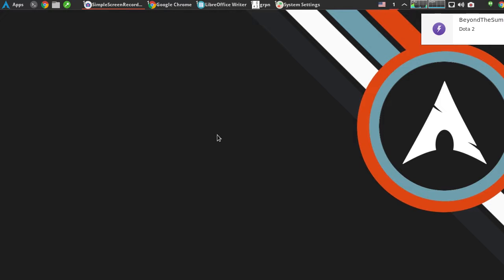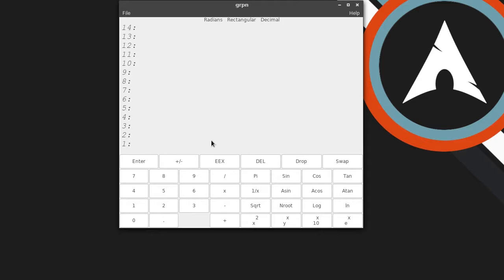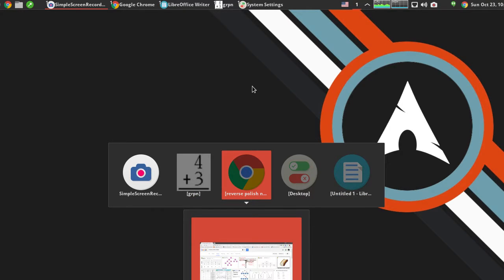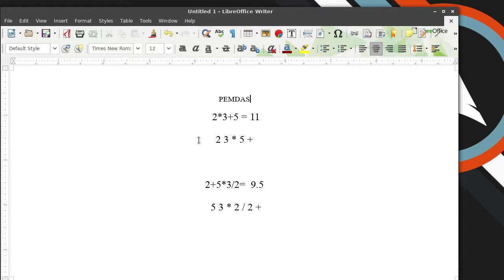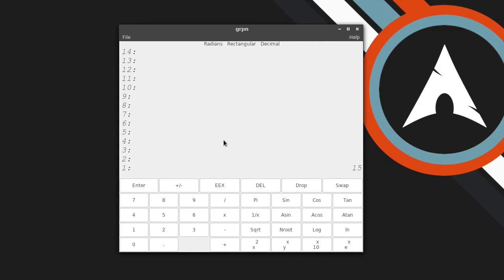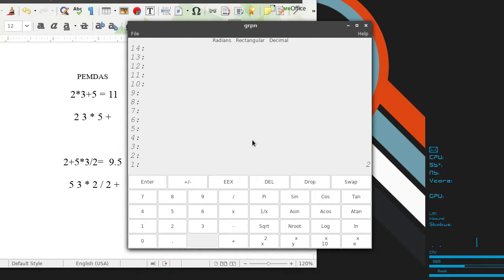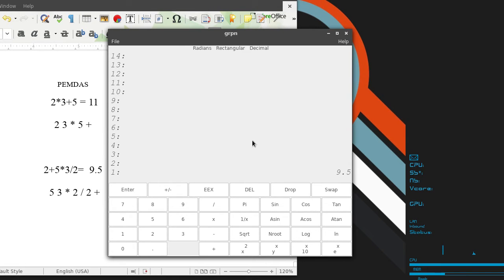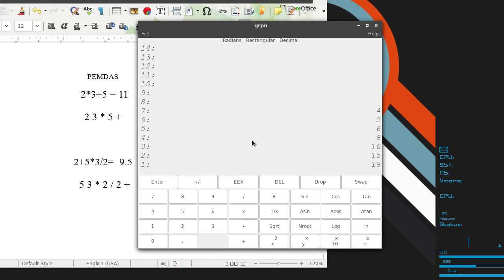Reverse Polish Notation In A Nutshell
a 5 minutes crash course in what reverse polish notation even is